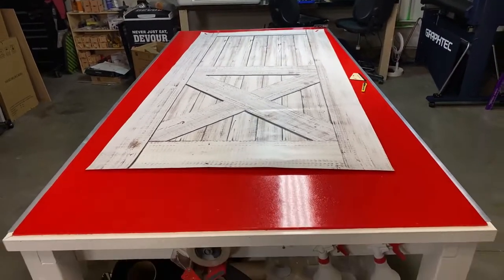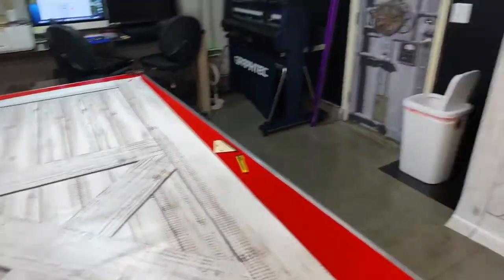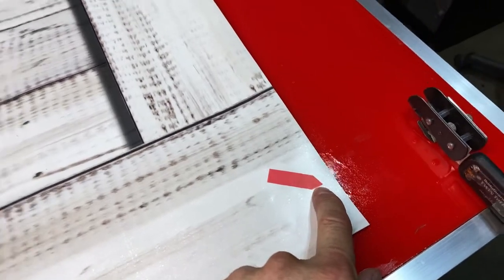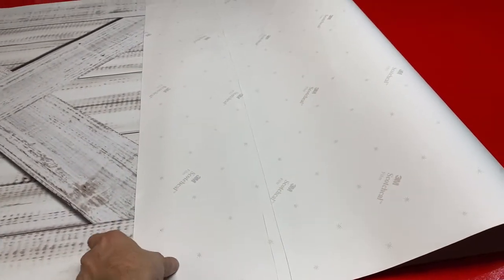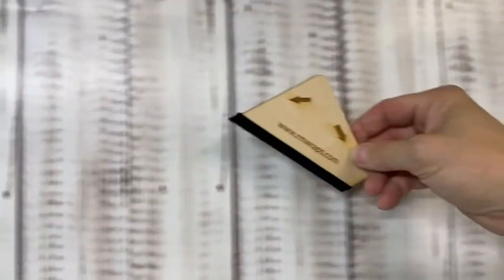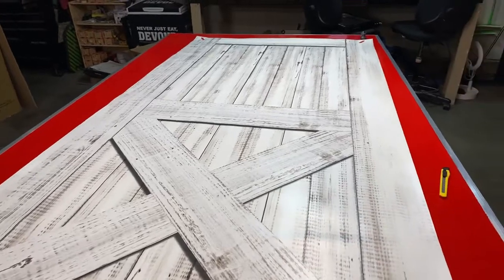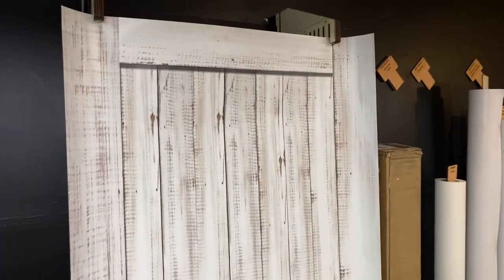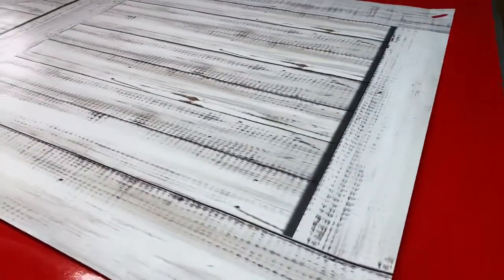White Barn Door Wrap sept 2021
Here's a video on the White barn door wrap. Randy is showing the quality of the print the installer markers on it. The customer will get a free squeegee and knife with every order. Change the look of your door by wrapping it with unique prints. Door wraps. Every order is custom size to fit the product that you are going to wrap

Here's the website to order the product.

Key features

- Watch our video tutorials instructions here to learn how to apply your Door wraps wraps.
- We do custom design prints all the time. What would you like to see on your Door?